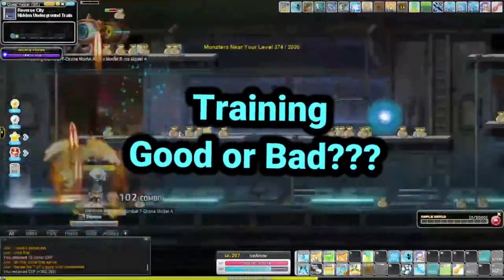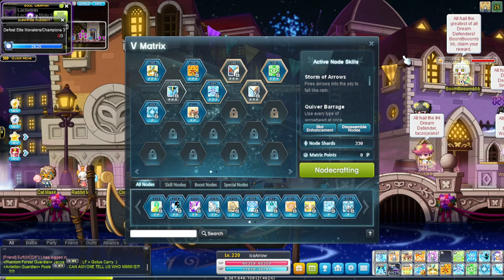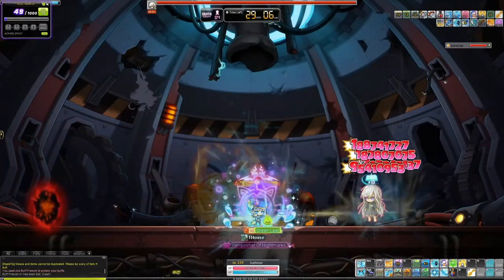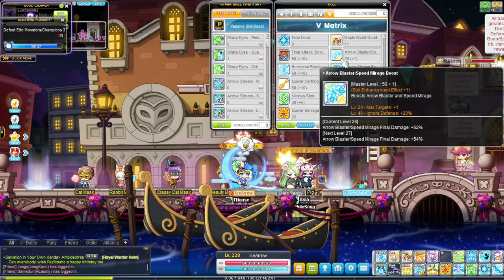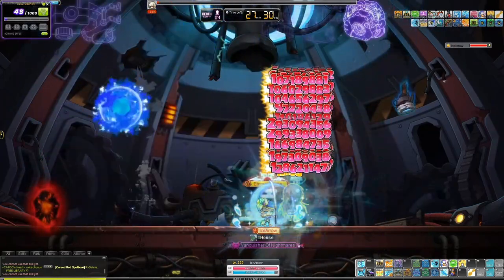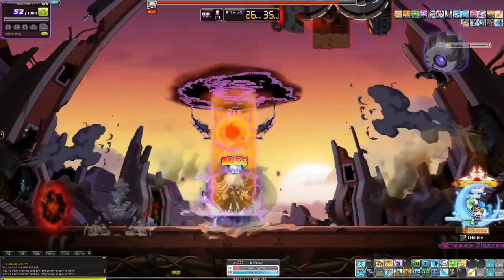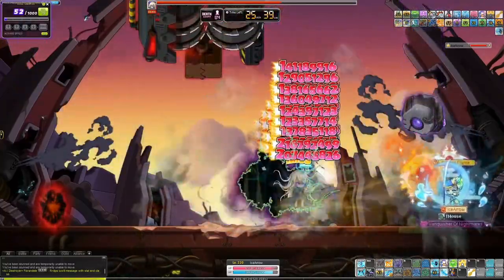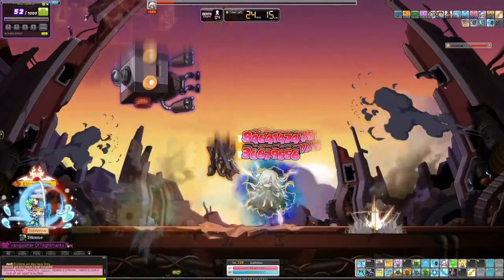Bowmaster Is the BEST Bossing Mule In Maplestory Reboot!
In Todays Video I go over bowmaster as a bossing mule in maplestory reboot as well as give my overall thoughts on the class. I also go over bowmaster nodes, bowmaster vmatrix and the training on this class!